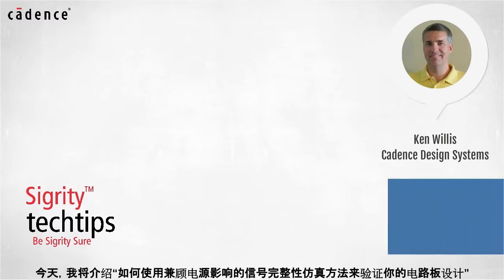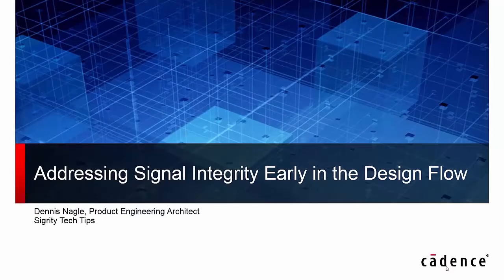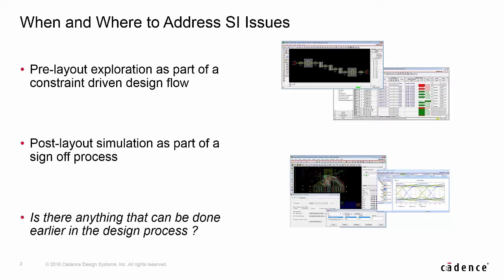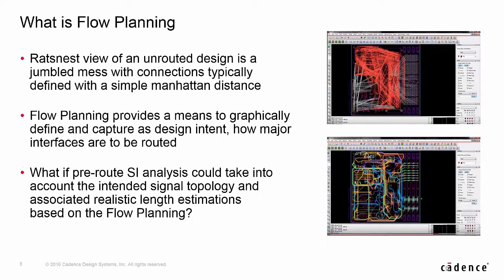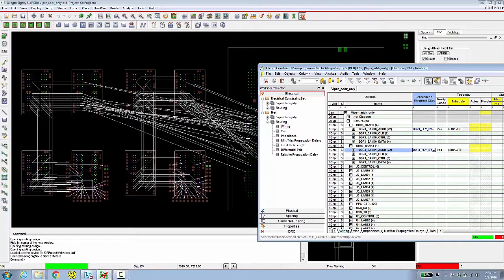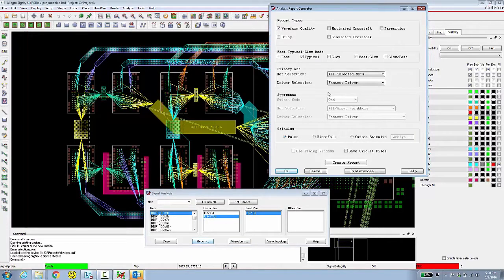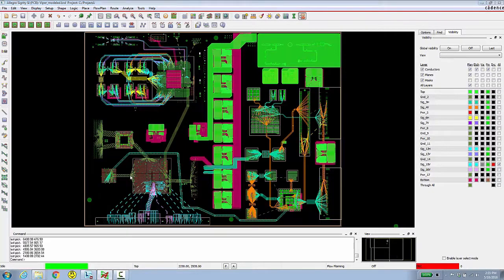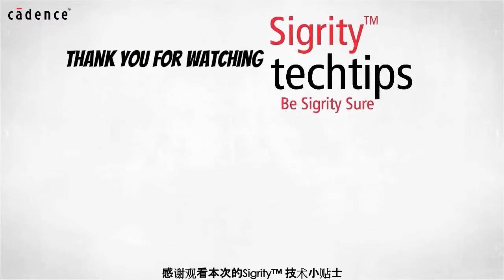Sigrity 技术小贴士：如何在尚未布线的电路板上发现信号完整性问题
在本视频中，Sigrity技术人员将一步一步指导您，如何在电路板前期设计阶段发现信号完整性问题。该项技术能够发现并定位许多信号完整性问题，从而可以避免反复改版及重新布线的风险。了解更多关于Allegro Sigrity SI Base 信号完整性仿真分析以及全新的兼顾信号完整性的布线规划功能演示请点击相应链接。